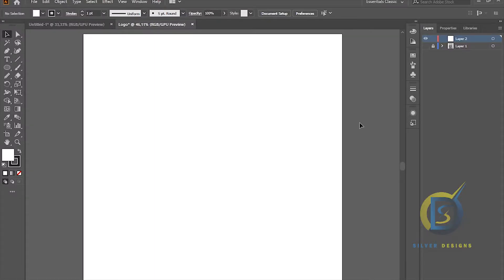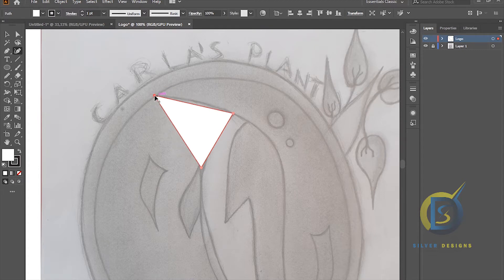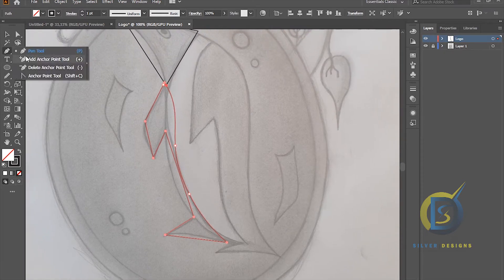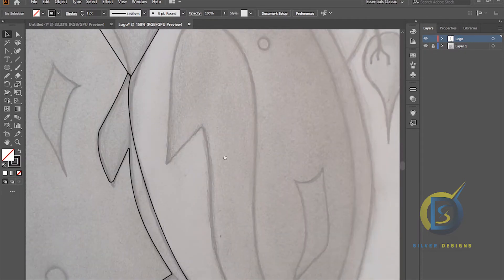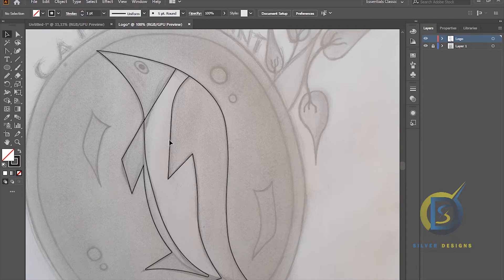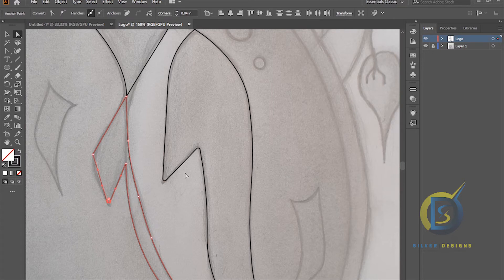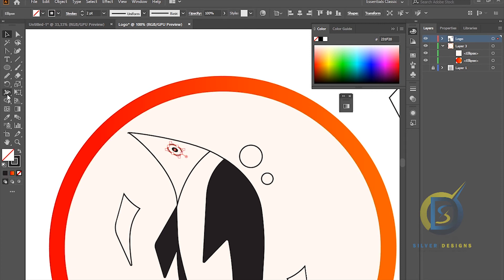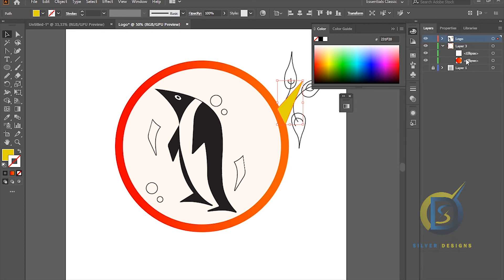Adobe Illustrator CC 2021 - Beginner Full Course / Tracing Object With Curvature Tool - Class 1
Hello, in this Tutorial you are going to learn how to use The Curvature Tool from scratch to the end using Adobe Illustrator 2021.